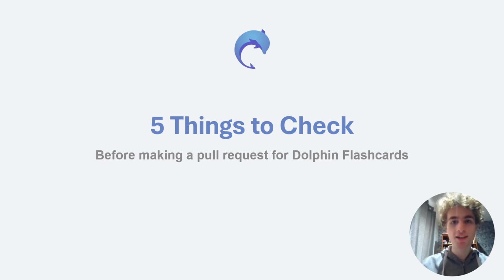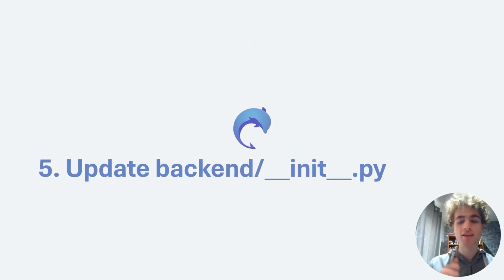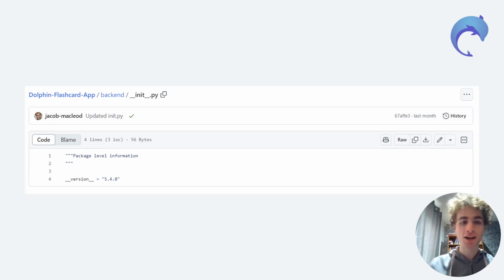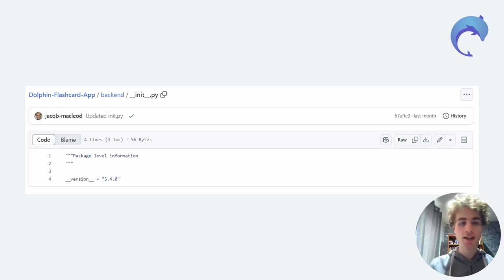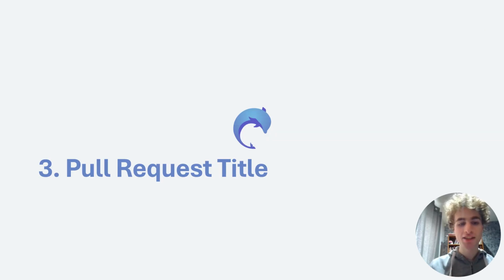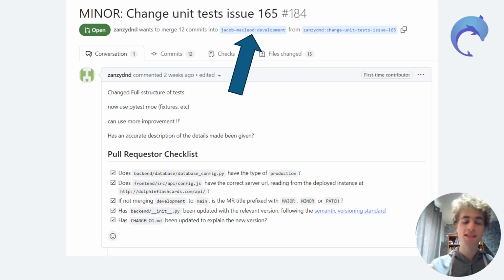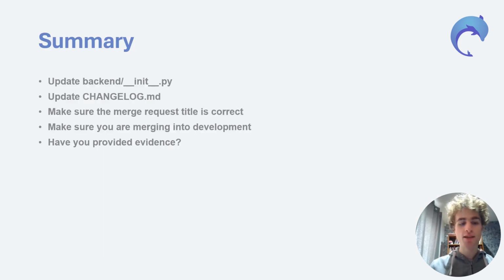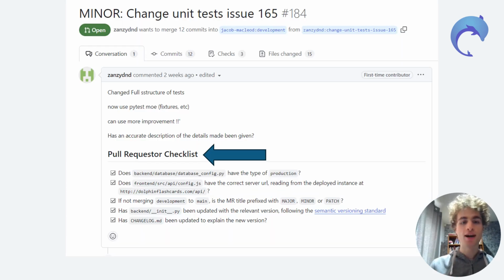5 Things to Check Before Making a Pull Request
This video explains the top 5 things to check before making a pull request for Dolphin Flashcards.